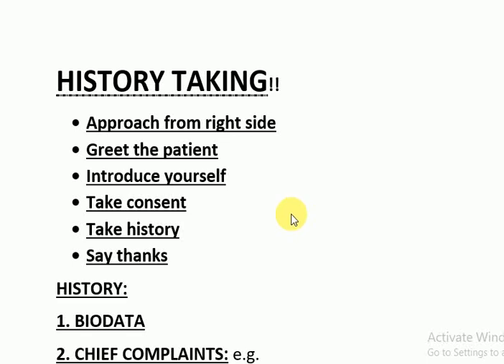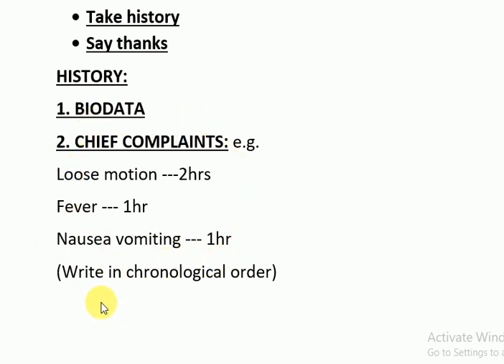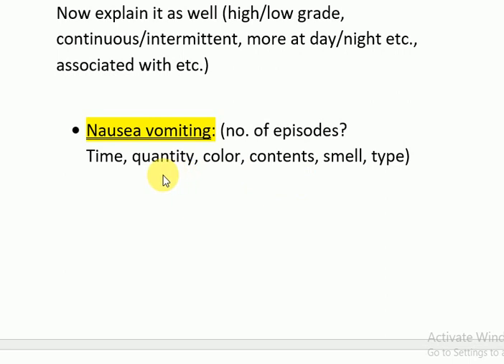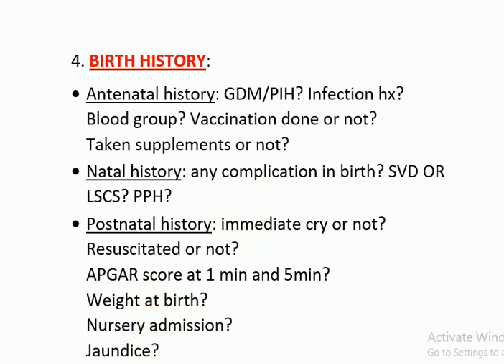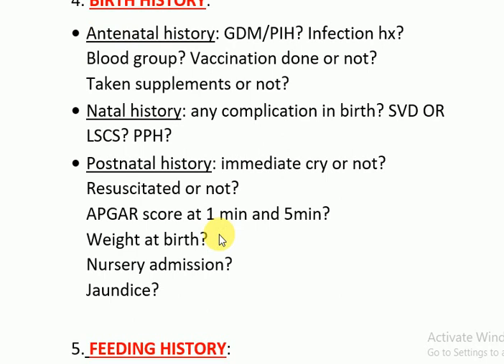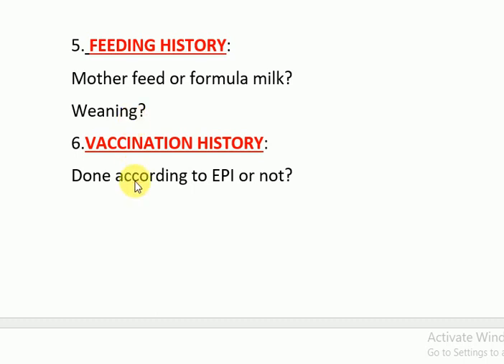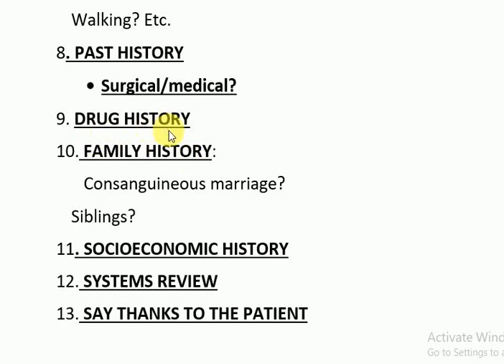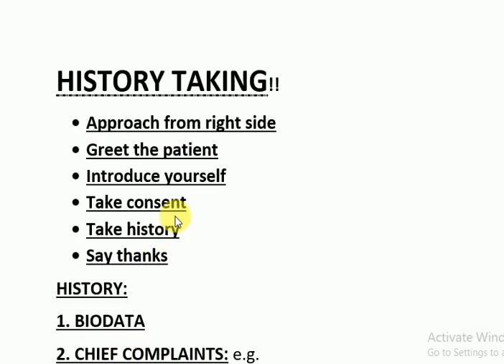paediatric history taking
paediatric history-mbbs mnemonics
paediatric history

clinical lectures
paediatric history
how to take paediatric history
how to take paediatric history in a proper way